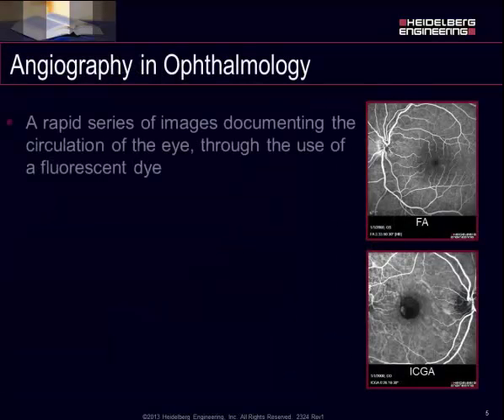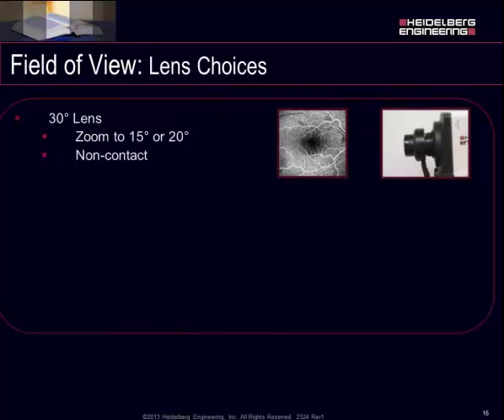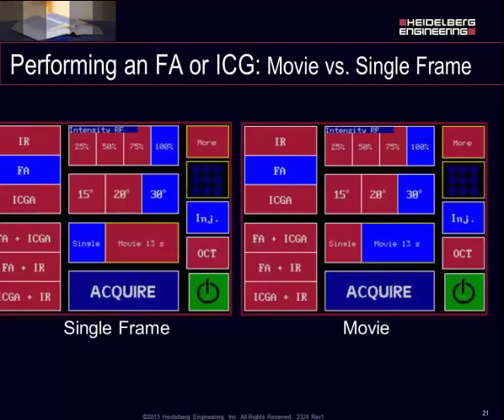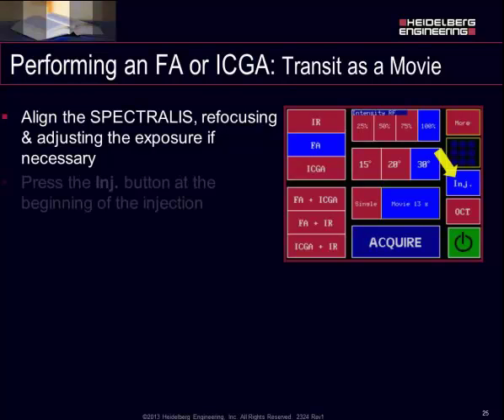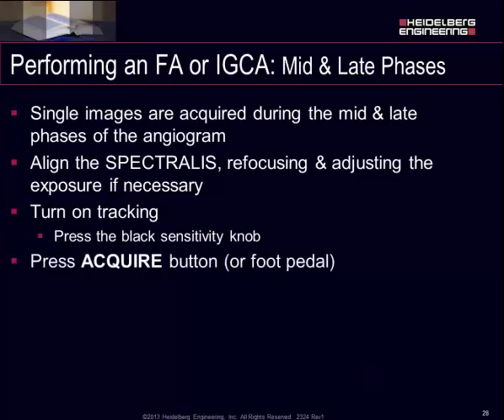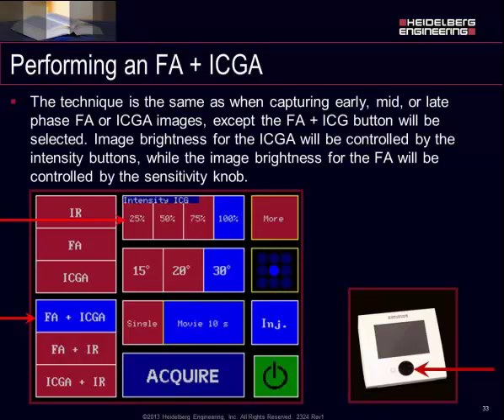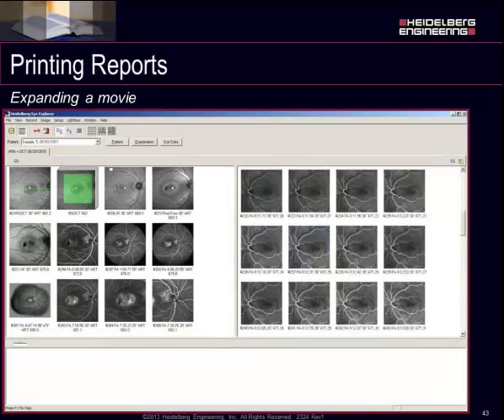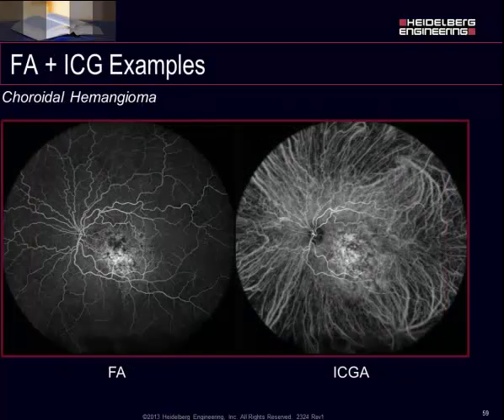Capturing FA & ICGA Images With the SPECTRALIS®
Presented by Christopher Wong, CRA